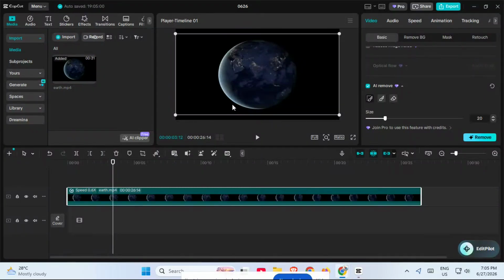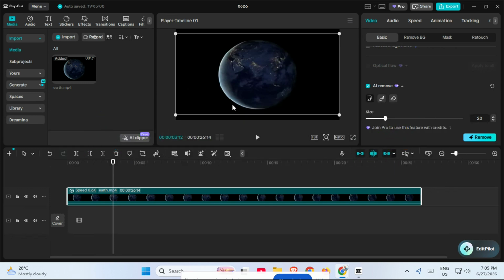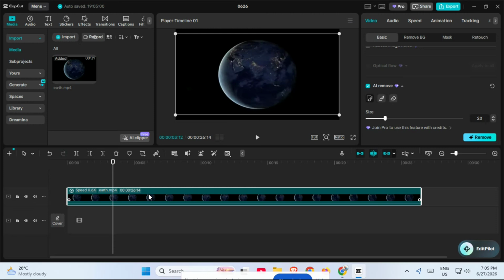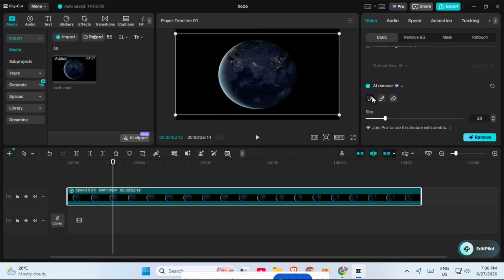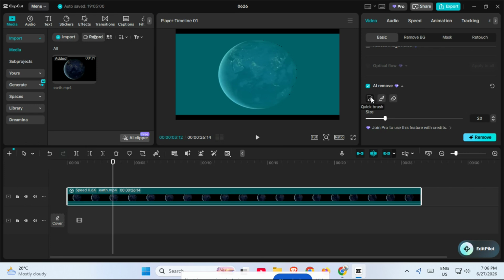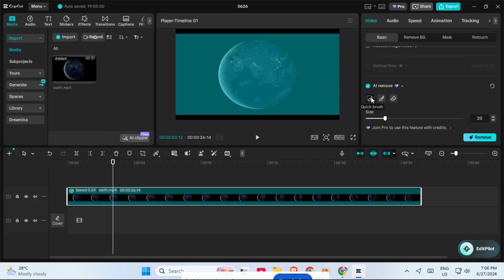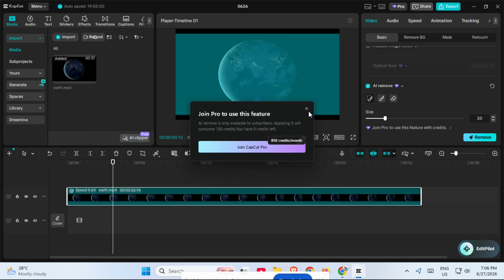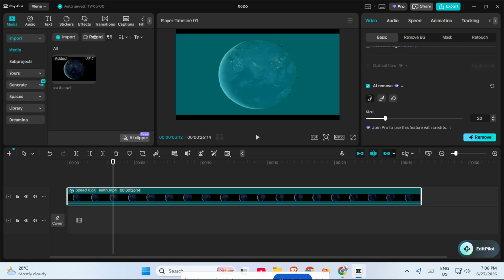How To Remove Unwanted Object From Video In CapCut On PC (Easy Guide)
Learn how to remove unwanted objects from a video in CapCut on PC using AI Tools and Quick Brush. This step-by-step tutorial shows you how to select the clip, paint over the object, and apply the remove tool for a cleaner video.

🕚Timestamps:
0:00 Intro
0:24 Select the clip on the timeline
0:41 Open Video then AI Tools on PC
0:58 Use Quick Brush and adjust brush size
1:20 Brush over the unwanted object
1:40 Click Remove and let CapCut process
2:02 Review the result and fine tune if needed
2:22 Outro

✍️What You'll Learn In This Video:
• How To Select The Correct Clip In CapCut On PC
• How To Open Video AI Tools For Object Removal
• How To Use Quick Brush To Mark Unwanted Objects
• How To Adjust Brush Size For Better Accuracy
• How To Apply The Remove Tool In CapCut
• How To Review And Refine The Final Result
• How To Clean Up Background Distractions In Video Editing
• How To Make Videos Look More Professional With CapCut

💡Pro Tips:
• Zoom In On The Timeline Before Brushing Small Objects For Better Precision
• Use A Brush Size That Slightly Covers The Full Object Without Overshooting Too Much
• Test The Result On A Short Section First If The Background Is Busy
• If The Object Moves, Recheck The Clip For The Best Frame To Remove It From
• Save A Duplicate Of Your Project Before Making Major AI Edits